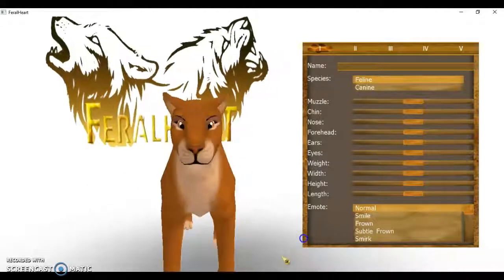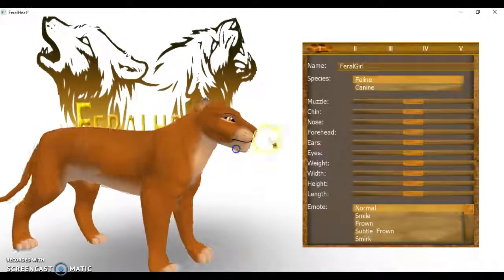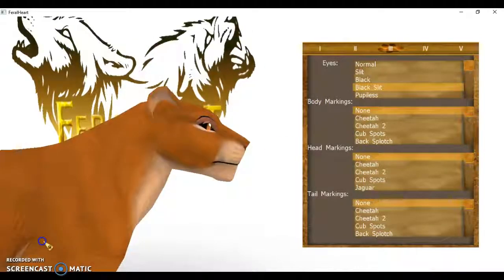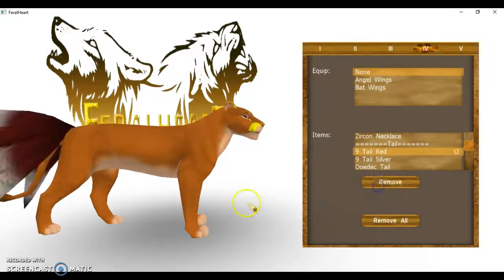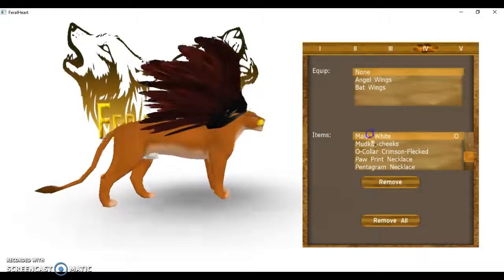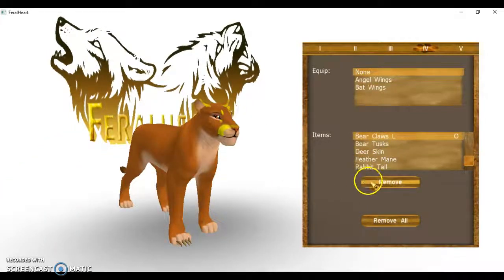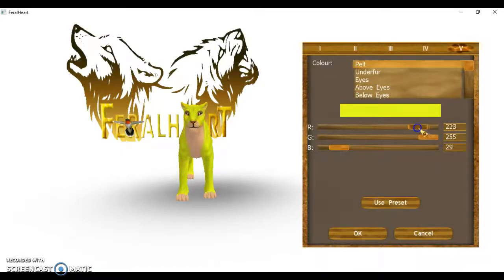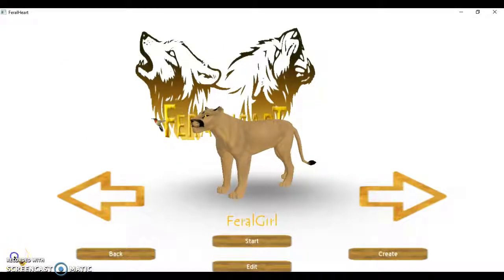Feral Heart | Creating a Character!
Sorry for not uploading for ages! Here is me creating my character that I will use next time!!